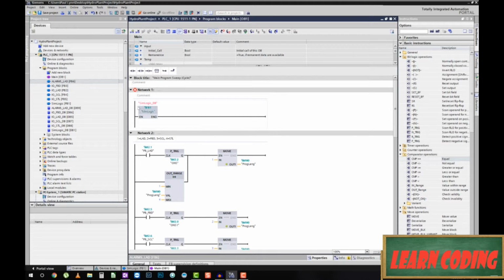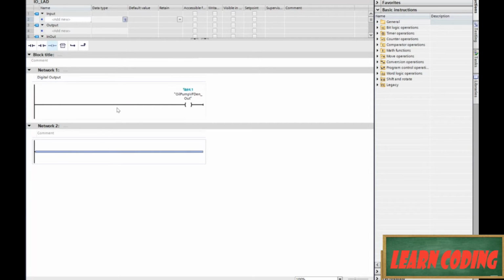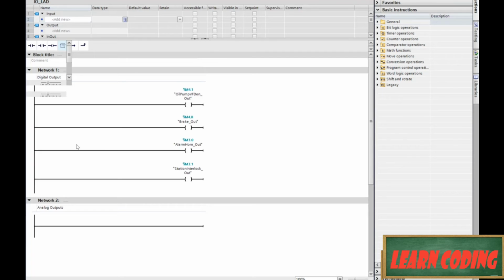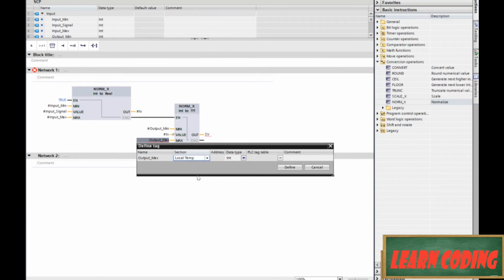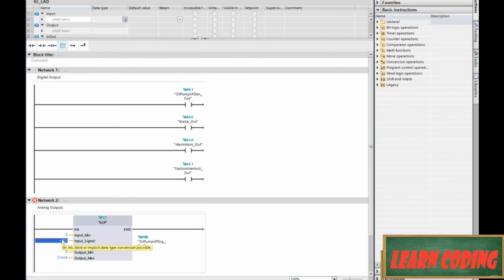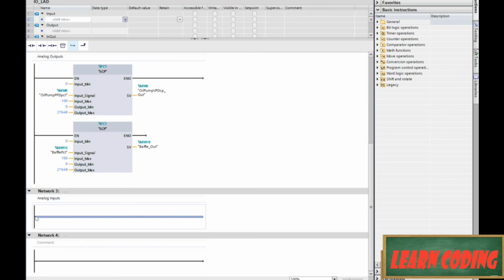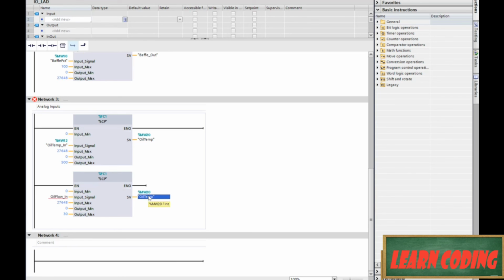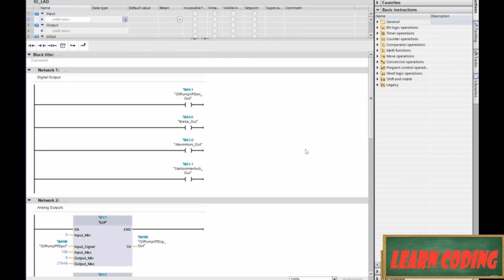Program IO LAD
And remember:

1) The program with the sim logic block needs to run if you want dynamic input signals.

2) For the dynamic inputs to work, you MUST use the input signal tags specified in your Project Detail.